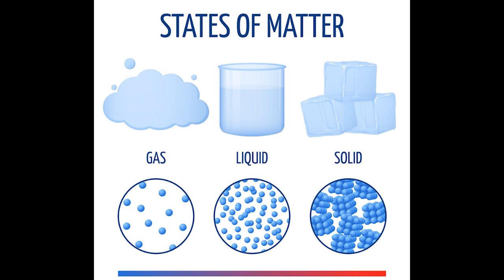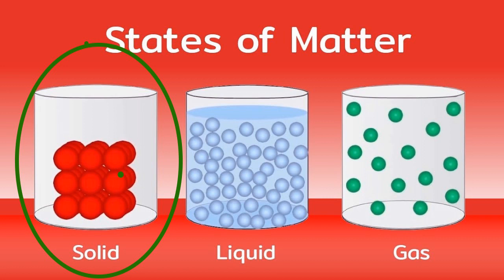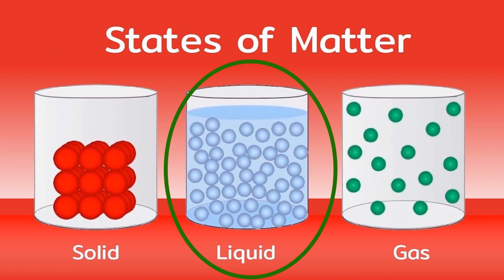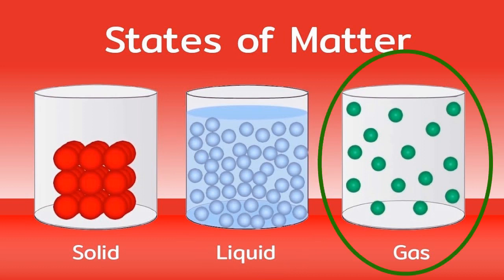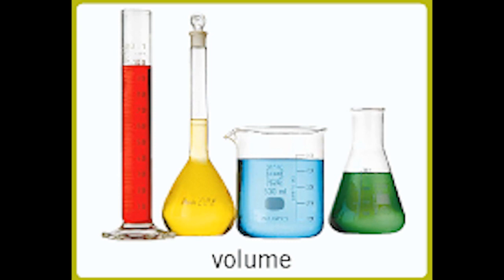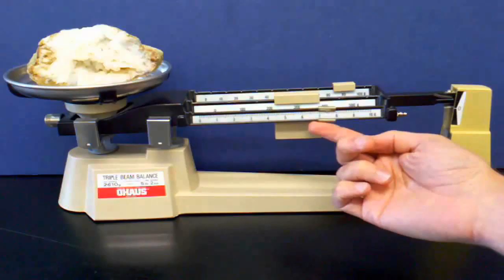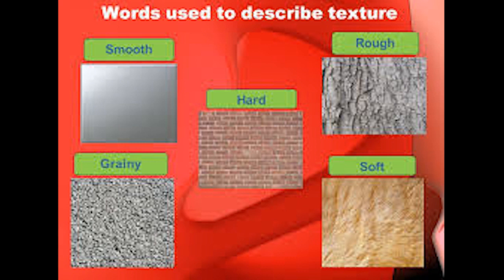Properties of Matter - STEM